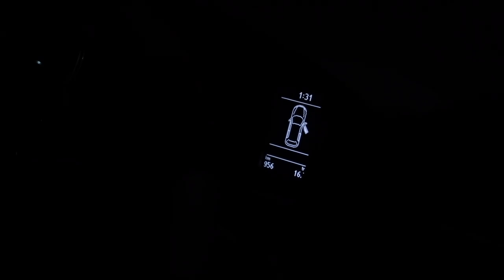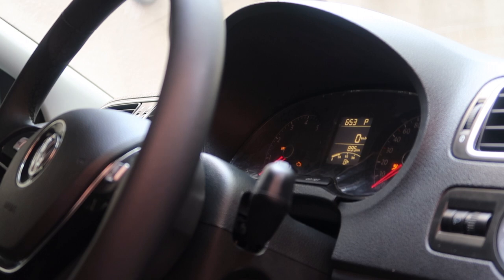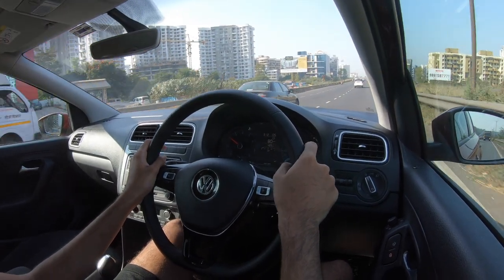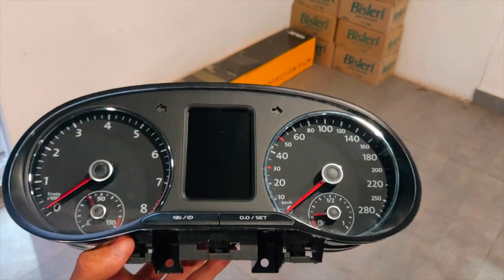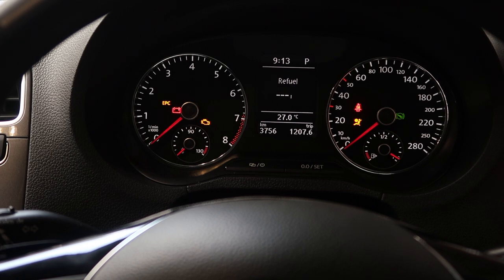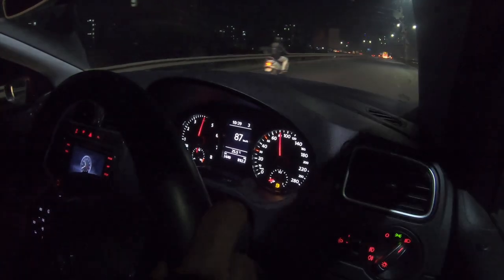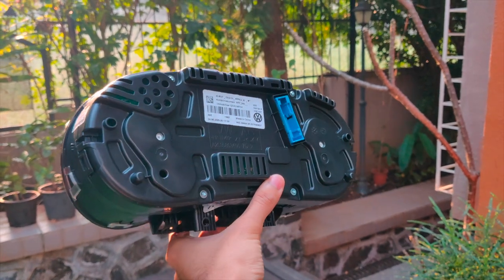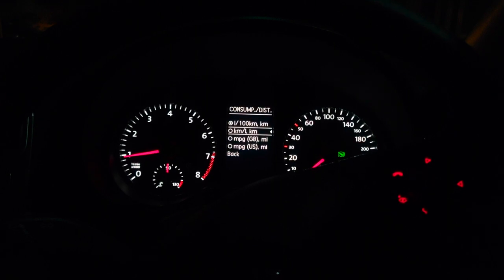VW Polo 6R - OEM Maxidot Instrument Cluster Speedometer Upgrade - MFD+, TPMS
In this video, I share some information about the popular Polo GTI Maxidot Cluster Retrofit that is possible on the Polo and Vento and I share a few of the features which can be enabled on the same.

Timestamps
00:00 Intro
00:26 Stock Cluster
02:01 Maxidot Cluster
03:52 Direct TPMS
04:06 Installation